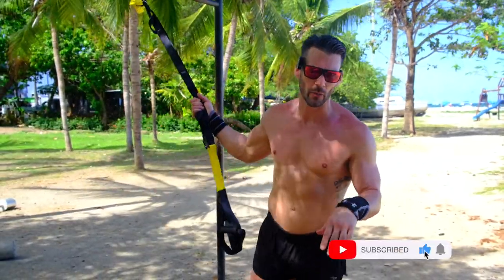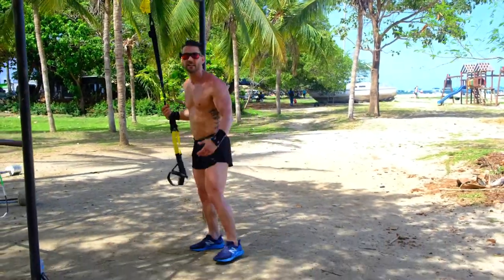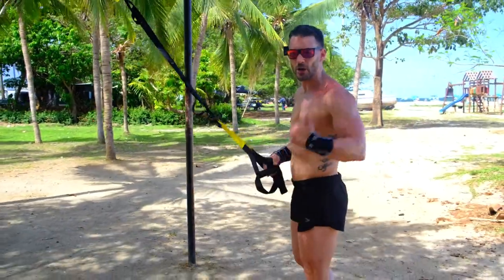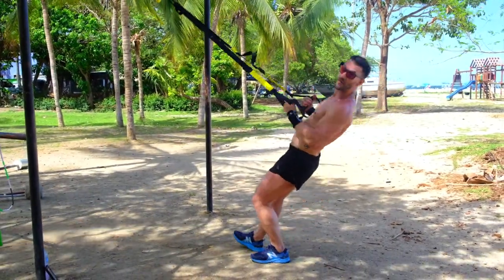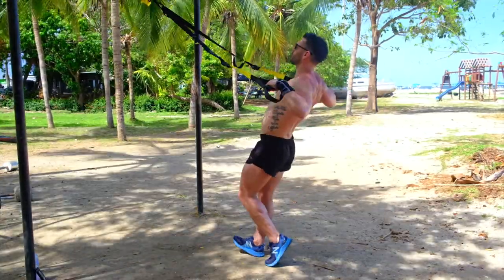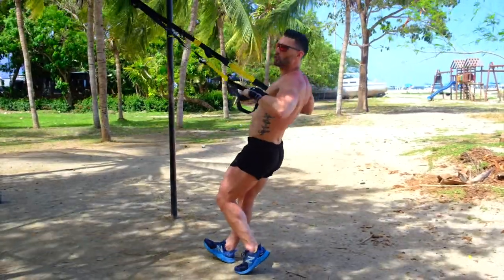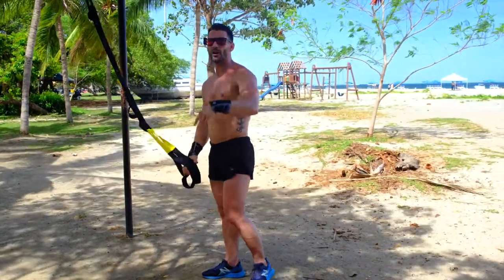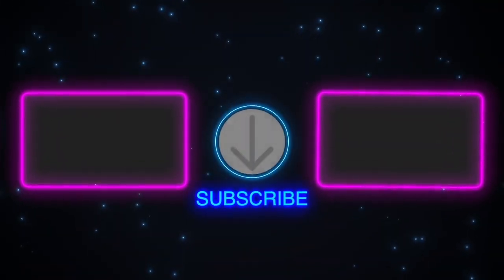Do YOUR FEET SLIP When Using THE TRX ? | TRX Tutorial